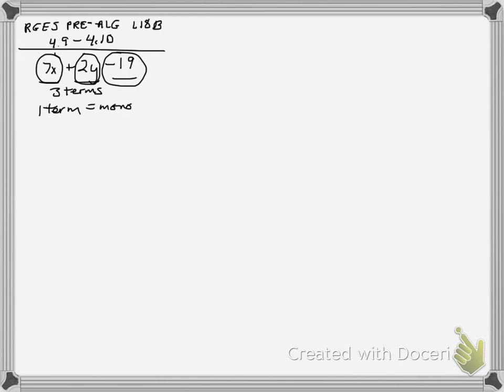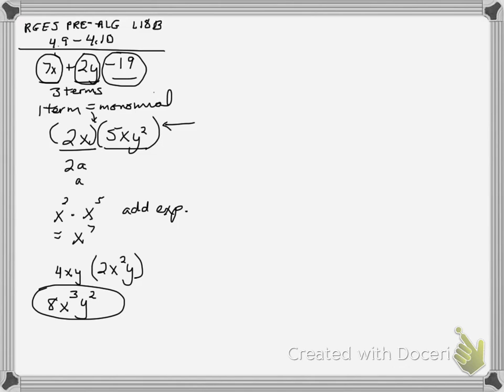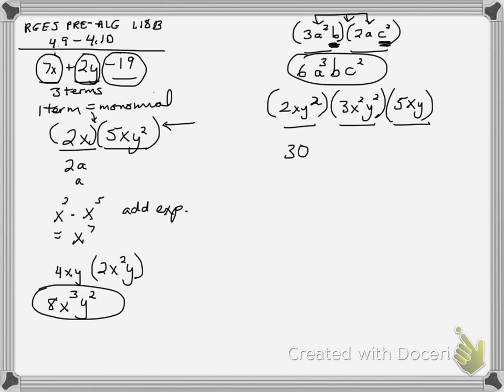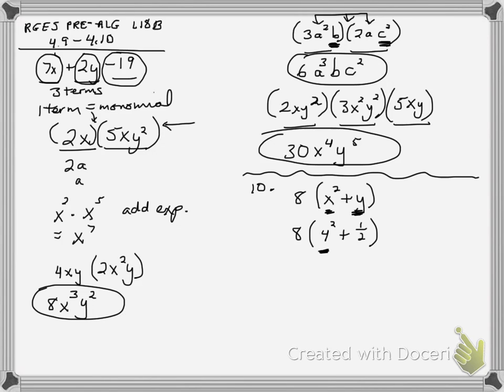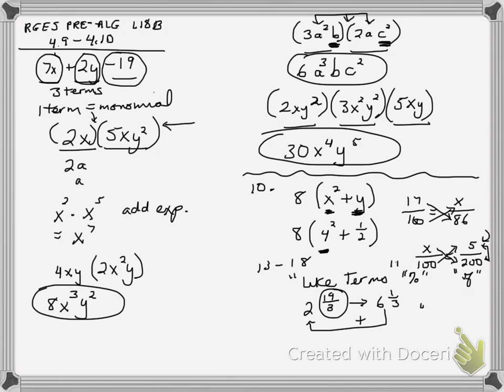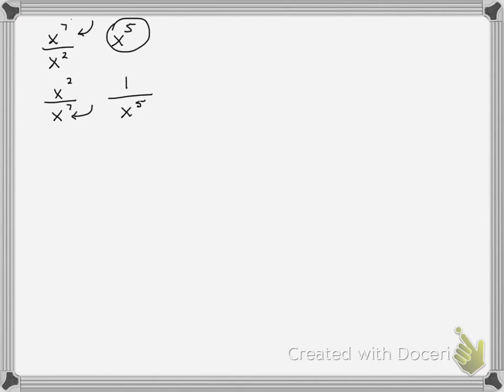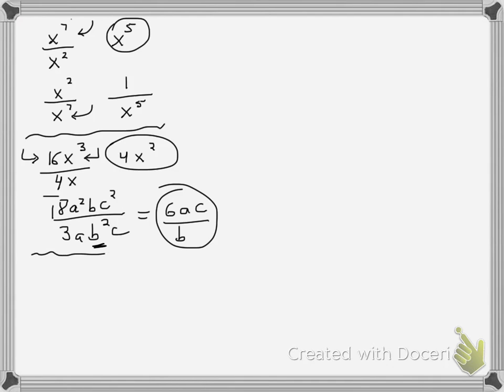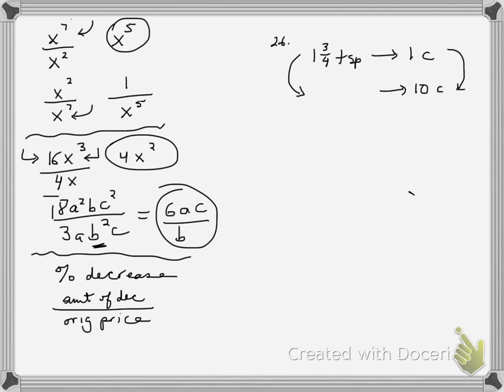RGES PRE-ALGEBRA L18B 4.9-4.10